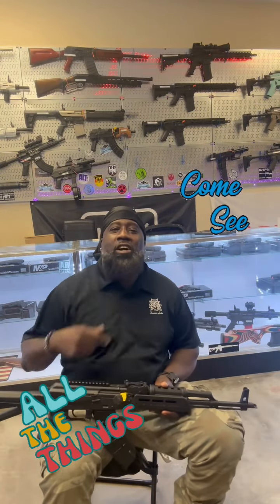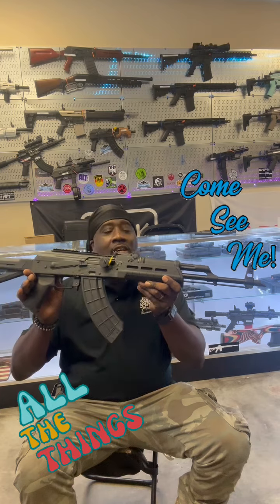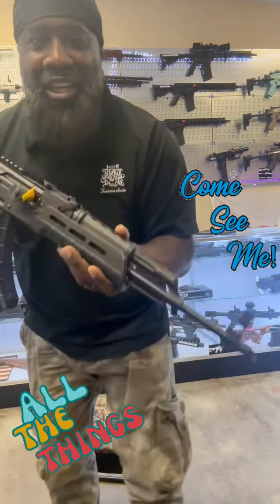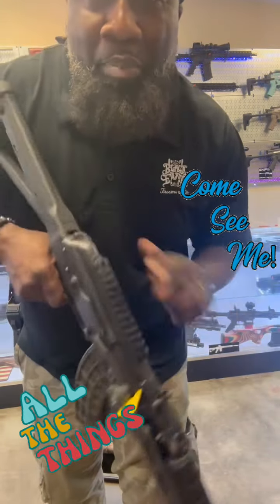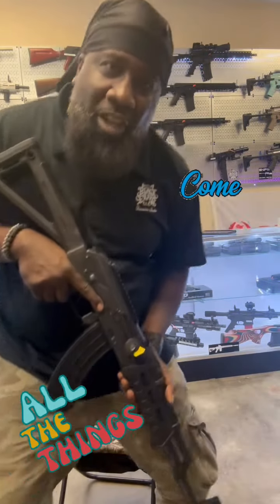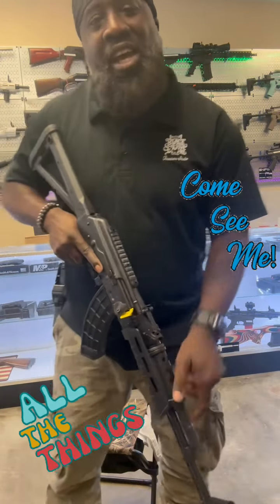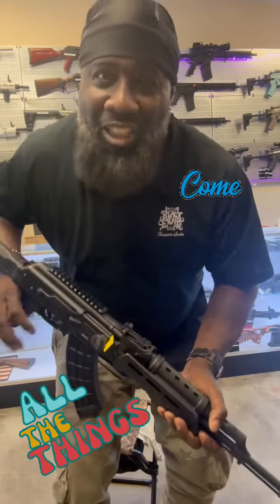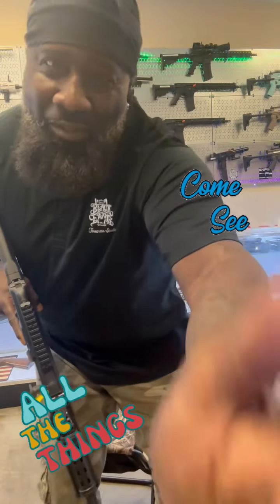Century Arms Nova Ak47… check it out fam😎blackfangfirearmsstudio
Century Arms Nova Ak47… check it out fam😎blackfangfirearmsstudio laffayette laffayettegunshow #blackfanggang